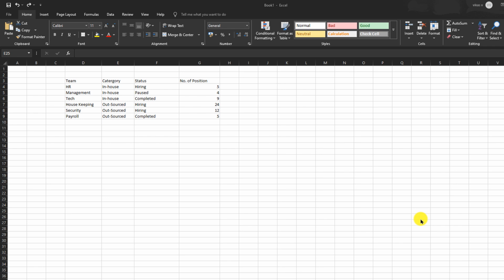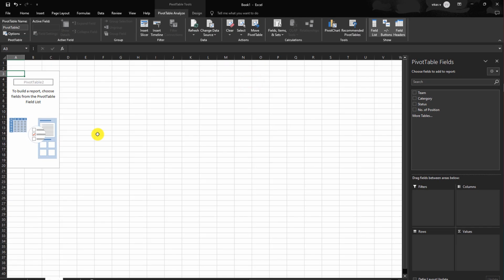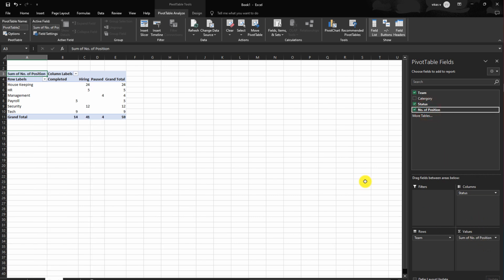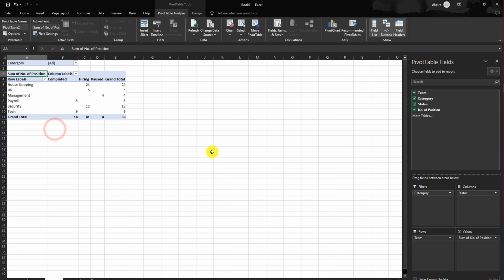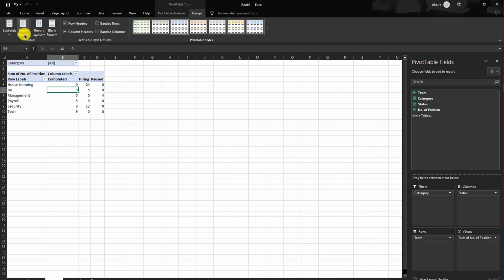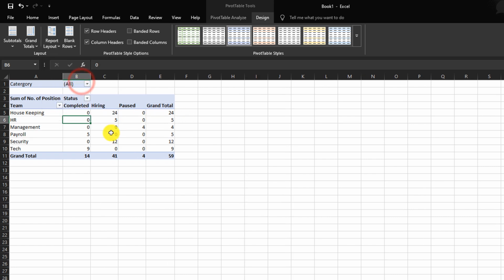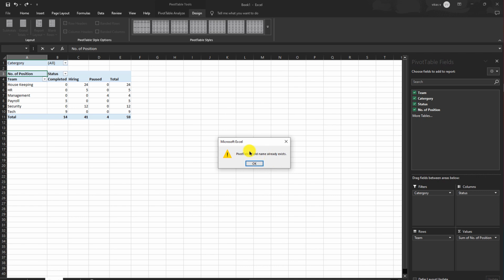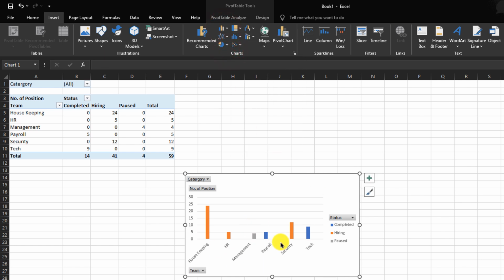In 2mins Learn How to Create a Pivot Table in Excel